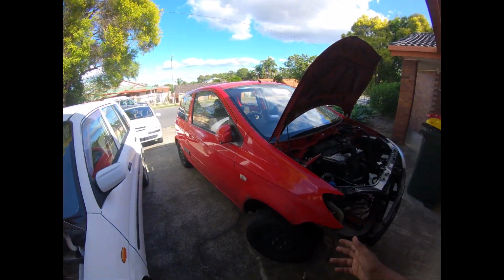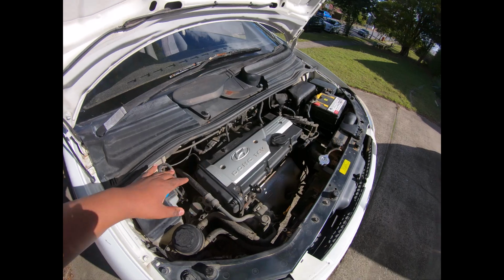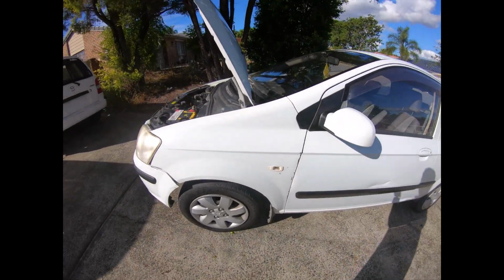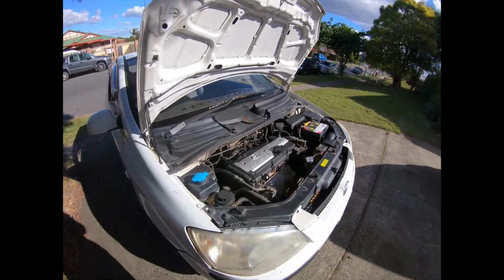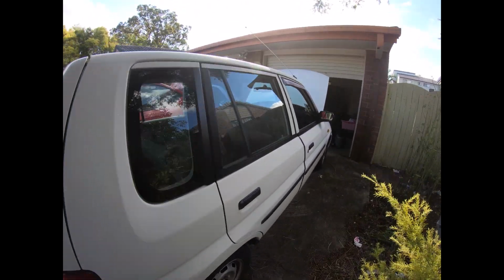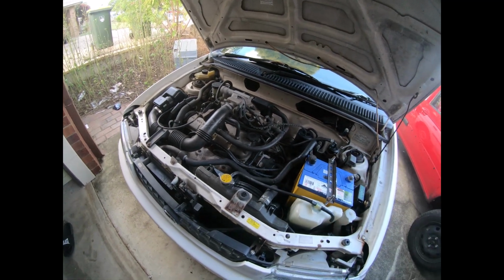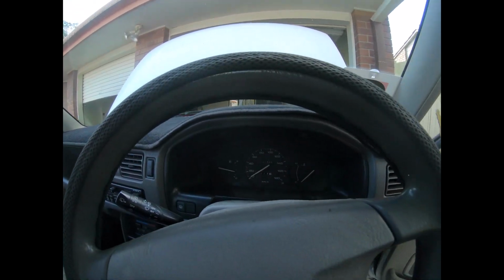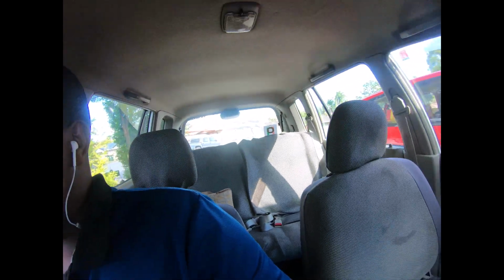MY CARS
In this video you will see the main cars you should expect to see on the channel. i will upload more content and much better content when things cool down  a bit.